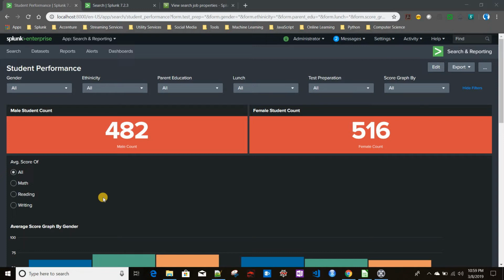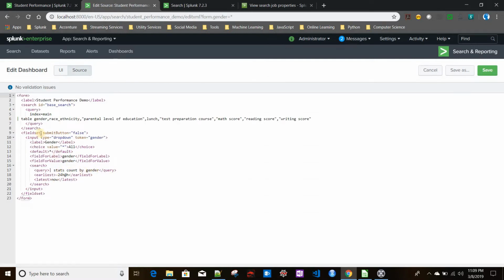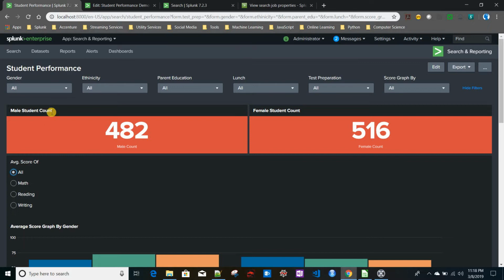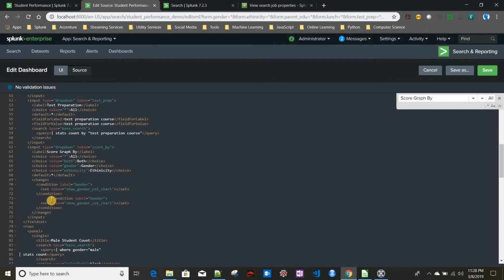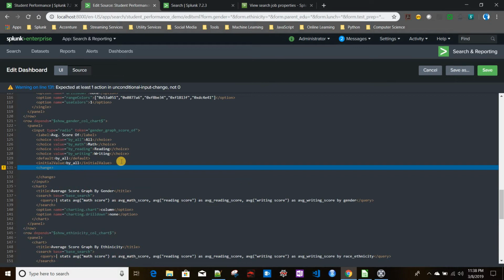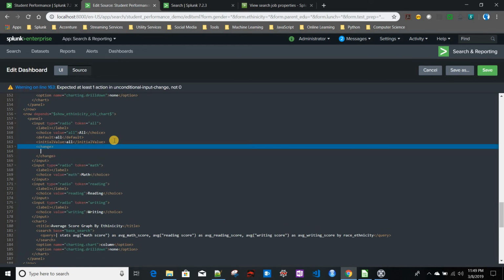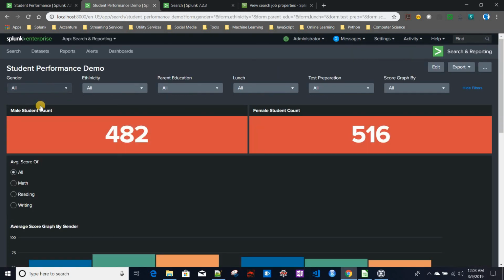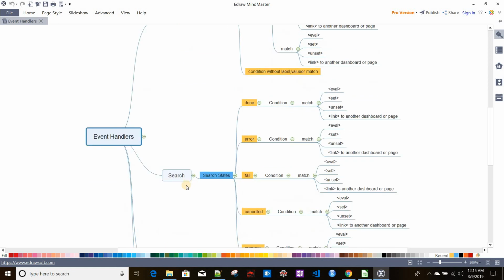Splunk Dashboard : Different kinds Of Event Handling in Splunk Dashboard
In this video I have discussed about the event handling in splunk dashboard.

Code and data used in this tutorial can be downloaded from the below repo: